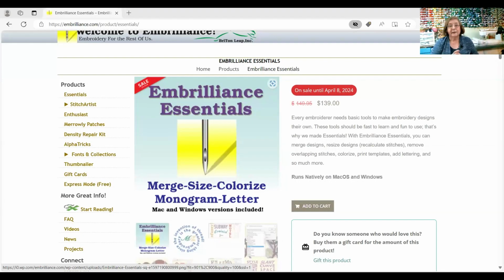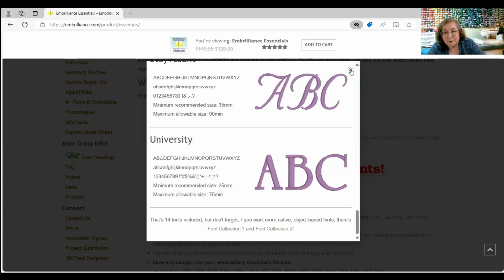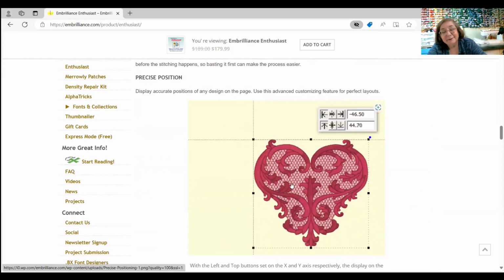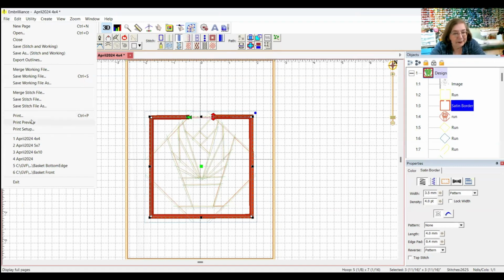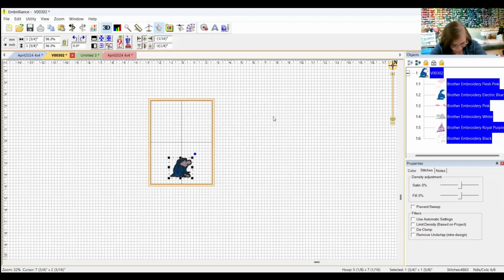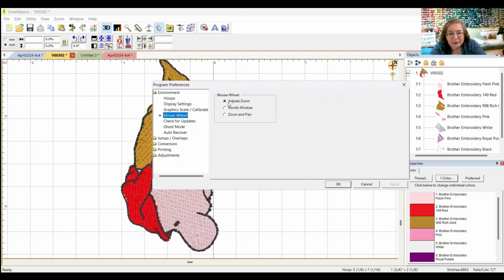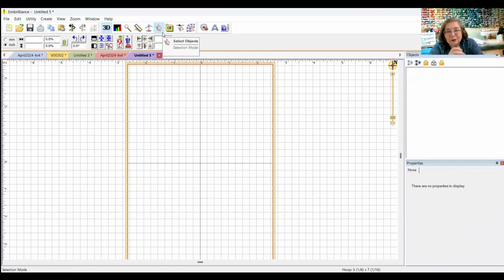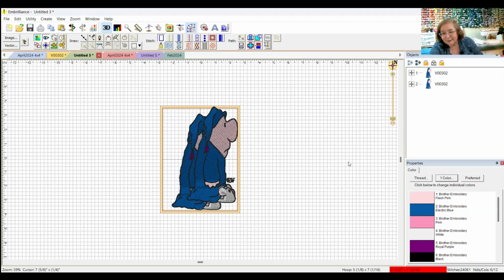Embrilliance Mini Class Part 1 - Essentials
Join us as we investigate the ins and outs of Embrilliance Embroidery software.  In this video we will talk about the differences between the Essentials and the Enthusiast versions of this powerful editing software and the basics of the software.

Timestamps:
Intro and Using DG EmbroideryWorks Serial Numbers:  0:00
Tour of Embrilliance Products: 230
Free Express vs Demo Versions:  4:40
Express Mode: 6:38
Demo Mode
Tour of Essentials and Enthusiast: 8:48
Essentials Basics:  25:26
Essentials Lettering:  58:27
Other Tips and Tricks:  1:05:30